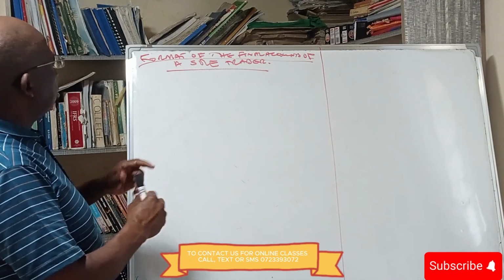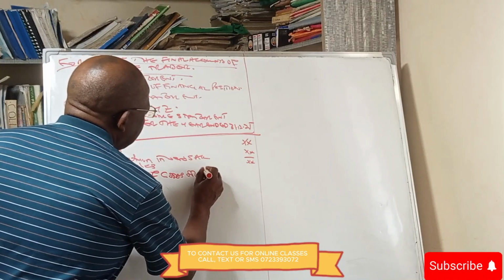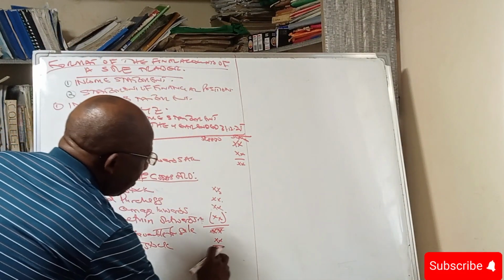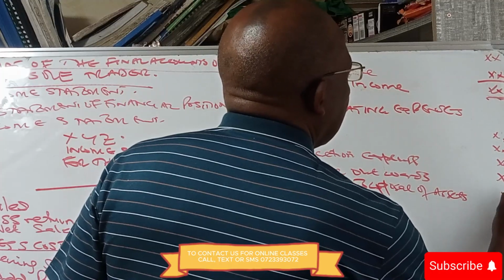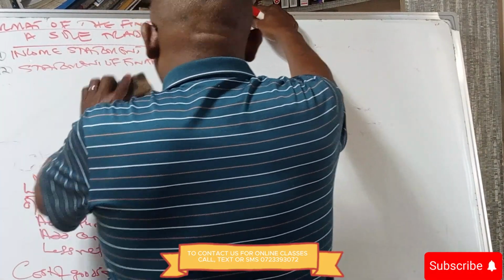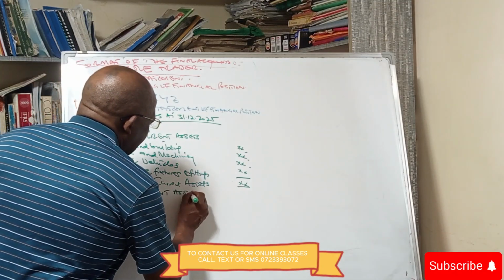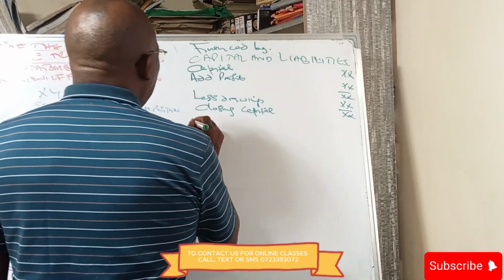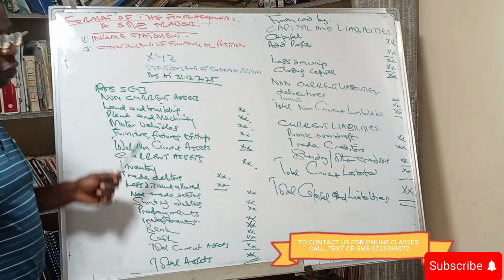FORMAT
In this video, we learn el the format of the Sole Proprietorship Final Accounts, focusing on the Trading, Profit & Loss Account and the Balance Sheet. We cover how to treat key items like returns (inwards and outwards), carriage inwards and outwards, other incomes (e.g. rent received, commission, gain on disposal of non current assets), and how each affects the financial statements. This video is ideal for ATD and CPA students, as well as entrepreneurs seeking to understand how to prepare their business accounts correctly.